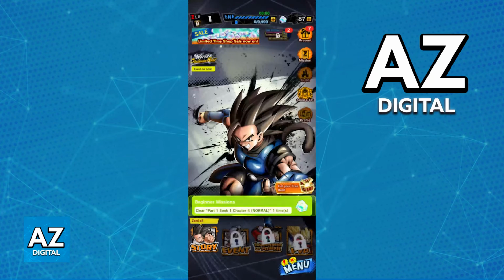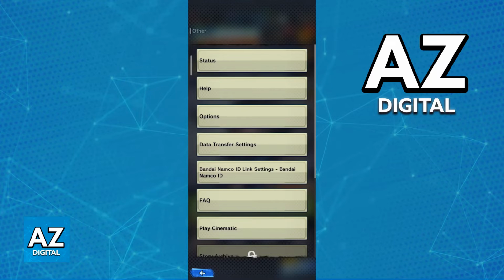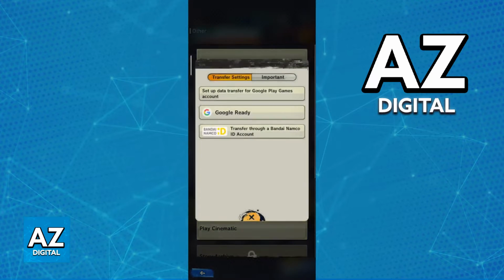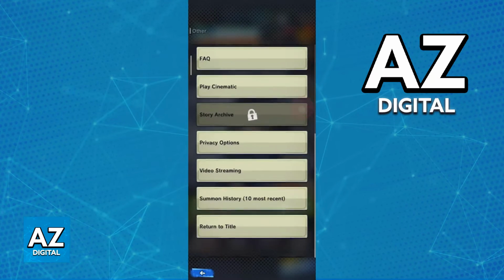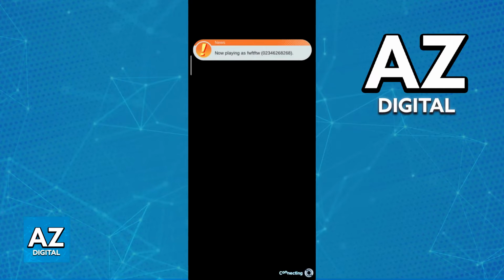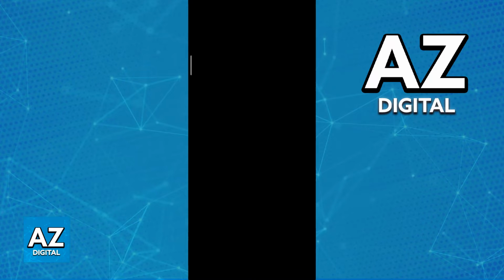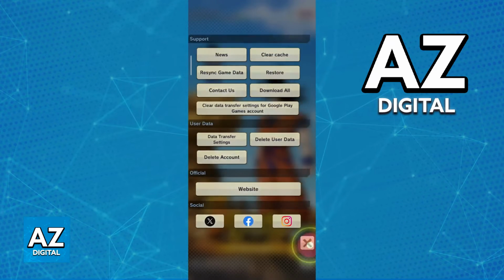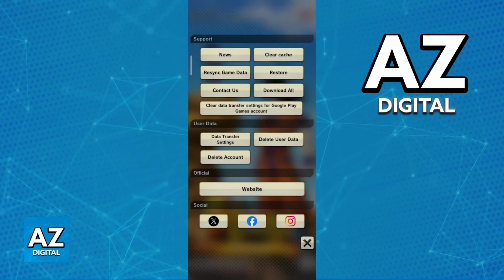How To Make 2 Accounts on DB Legends (2025)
In this video I will clear your doubts about how to make 2 accounts on db legends, and whether or not it is possible to do this.